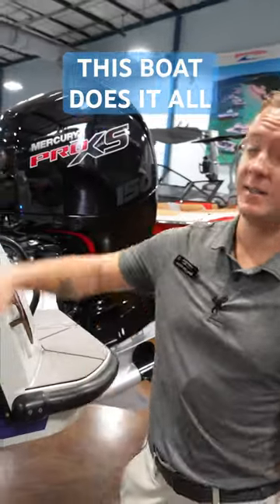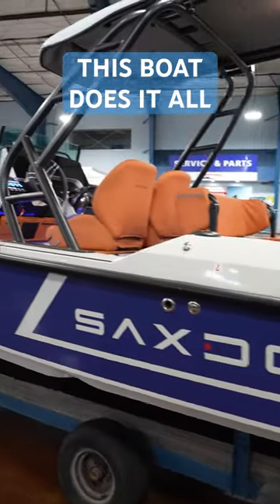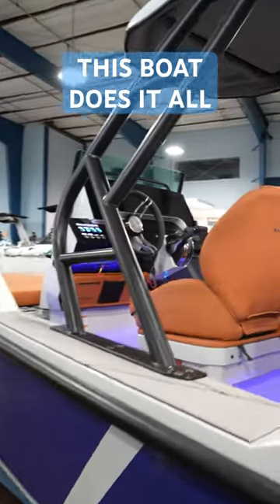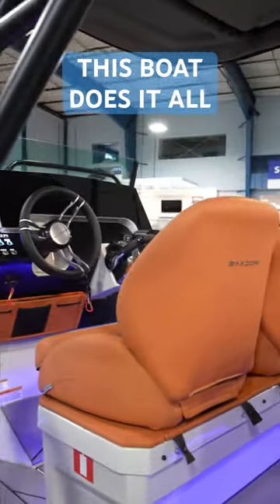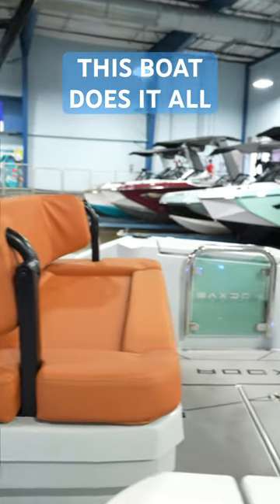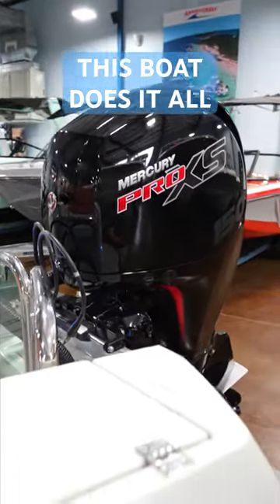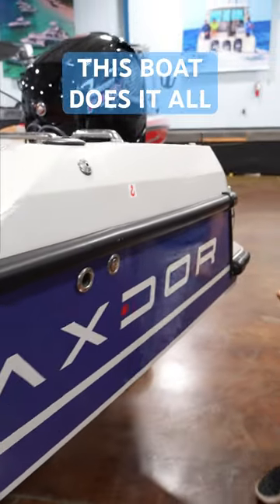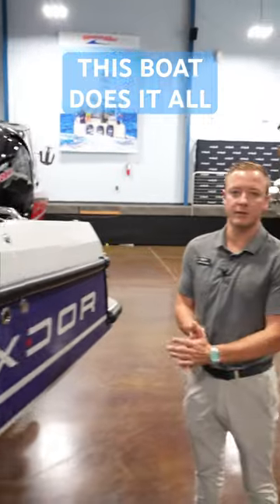Under $60K | This Boat DOES IT ALL